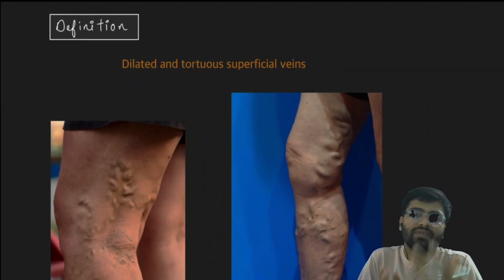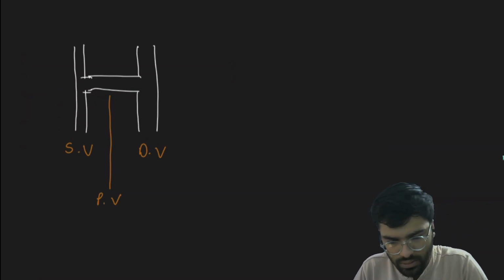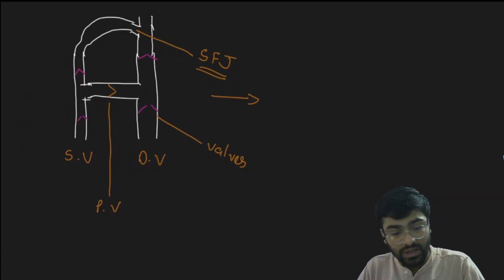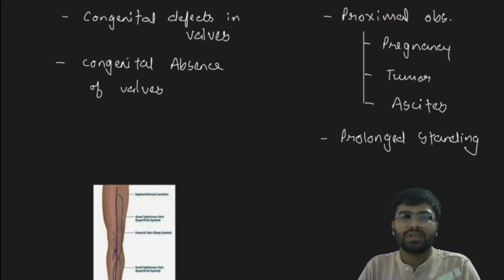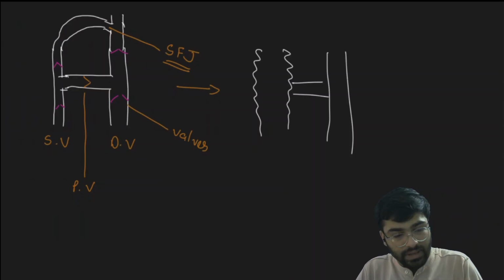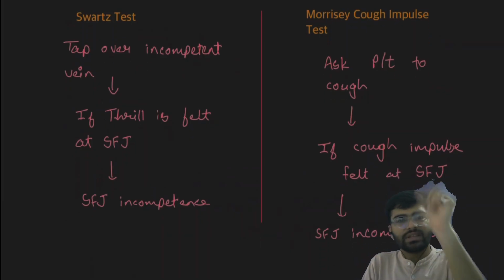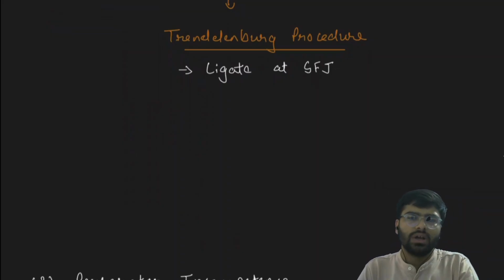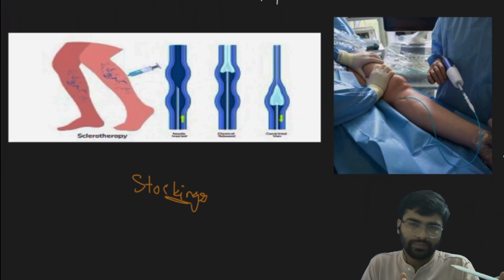Everything About Varicose Vein | General Surgery | Final Year MBBS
In this video, I explain everything you need to know about Varicose Veins – including its causes, symptoms, diagnosis, stages, complications, and treatment options.

Whether you're a medical student, a healthcare enthusiast, or someone seeking clarity on leg vein problems, this video simplifies it all for you.

👨‍⚕️ Covered Topics:

What are Varicose Veins?

Symptoms & Signs

Complications

Clinical Diagnosis

Investigations (Duplex USG, Trendelenburg test, etc.)

Conservative vs Surgical Management